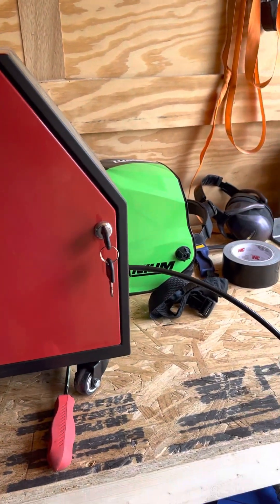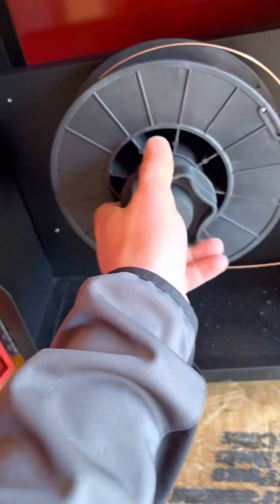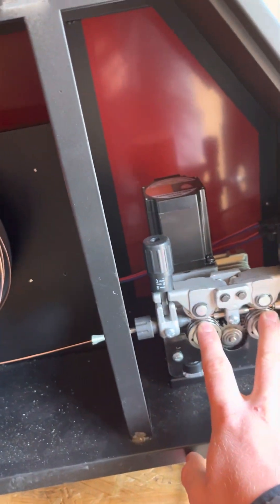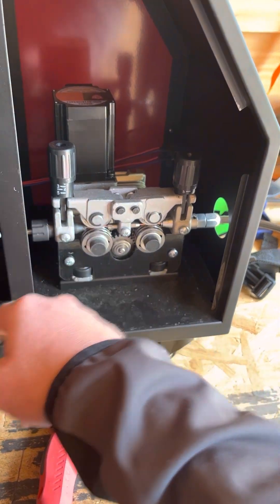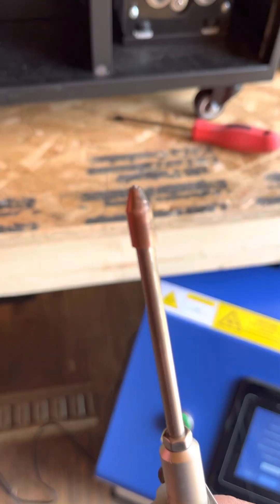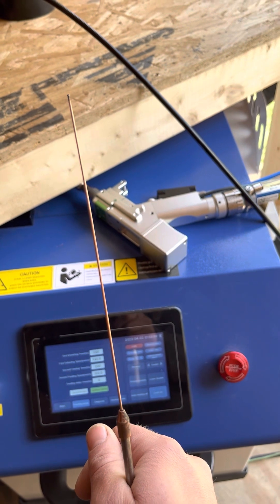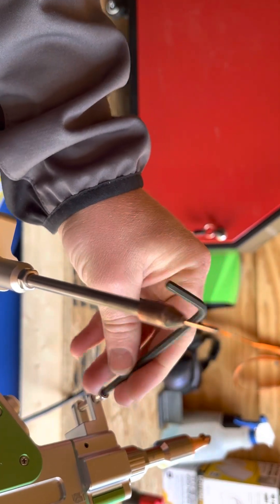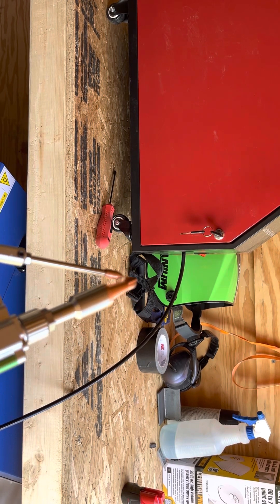Haotian 1500W 3in1 Laser Cleaner - Wire Feeder Setup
How to setup wire feeder for 3in1 laser cleaner and welder.